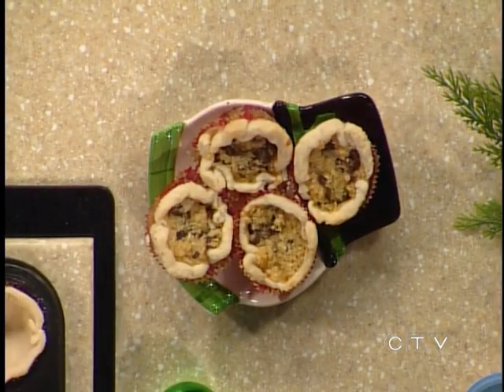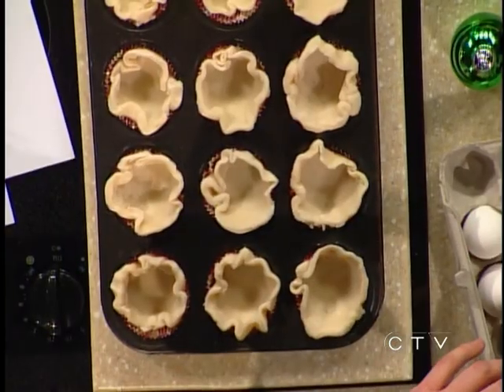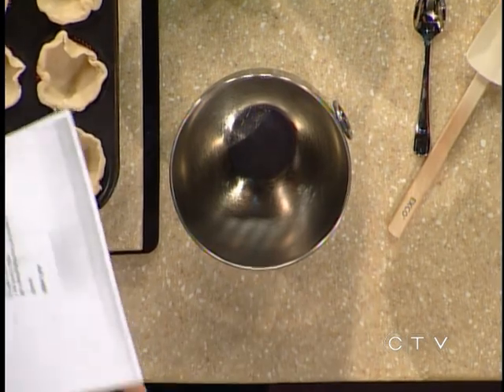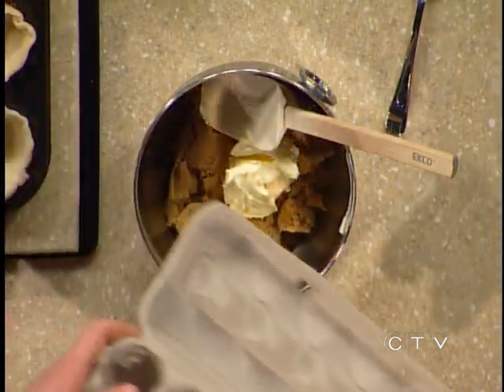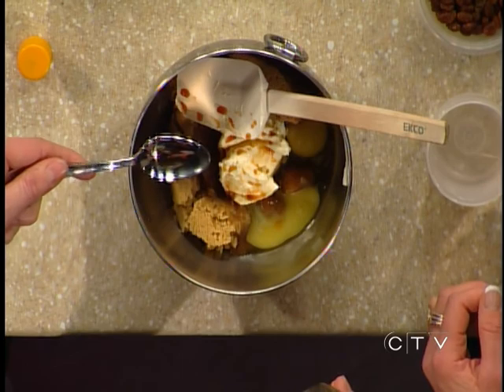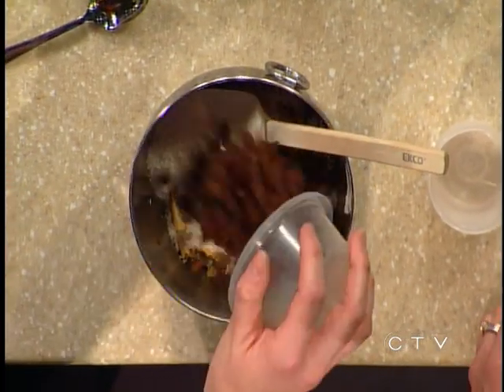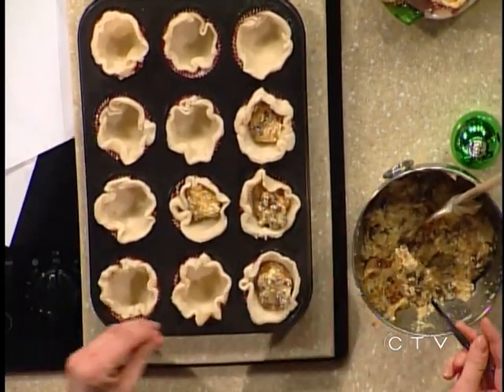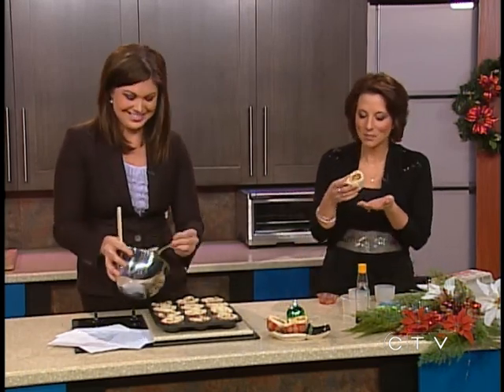Butter Tarts (Holiday Recipes 2011) CTV Edmonton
CTV Consumer Watch reporter Laura Lowe claims her family butter tart recipe is like nothing you've ever tasted!